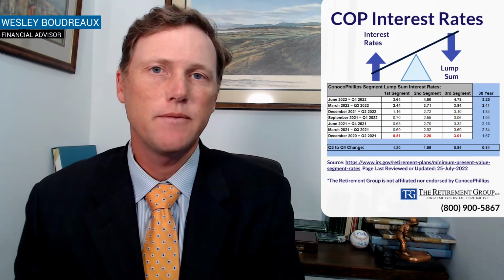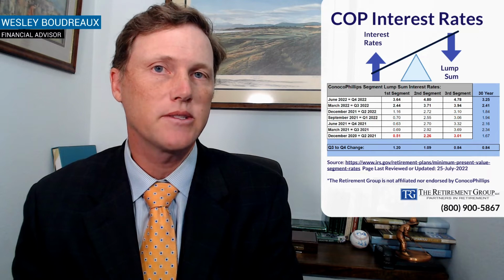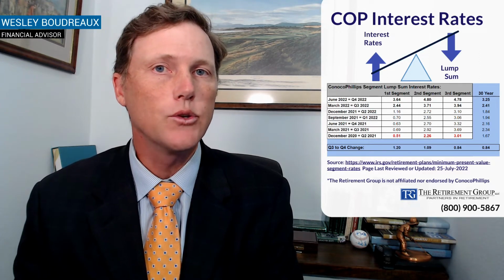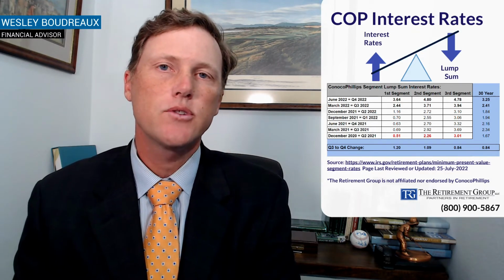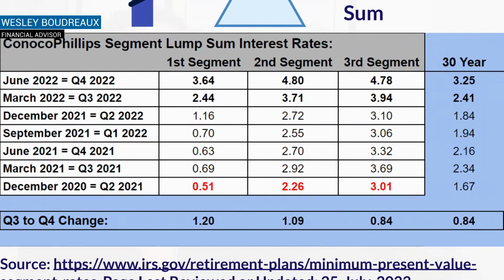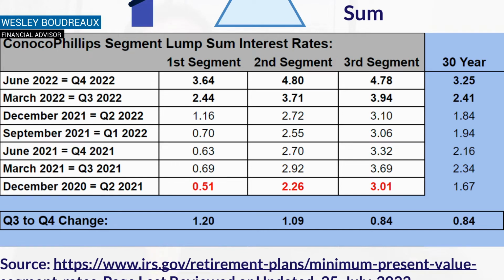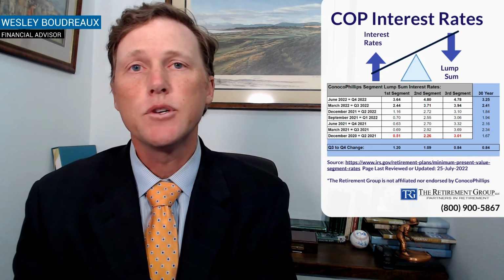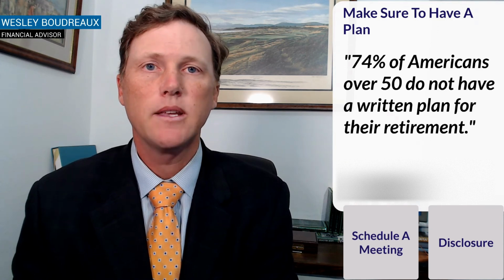Interest Rate Update for ConocoPhillips Employees - Quarter 4 2022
ConocoPhillips employees who wait until the 4th quarter of this year to commence their benefits could be seeing the largest reduction in their lump sums due to rising interest rates. Learn how to potentially avoid these losses by watching our video!

1.
3. FOLLOW our LinkedIn page for updates

This information is not intended as a recommendation or to provide individualized tax or legal advice. Discuss your specific situation with a qualified tax or legal professional. The opinions are subject to change at any time and no forecasts can be guaranteed. Investment decisions should always be made based on an investor's specific circumstances. Investing involves risk, including potential loss of principal.